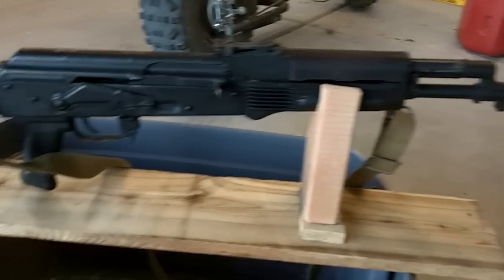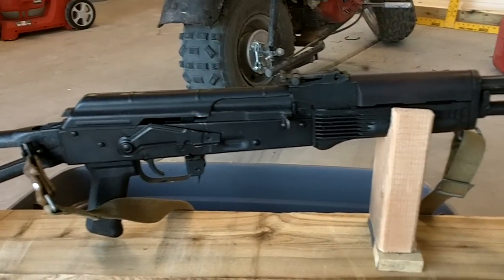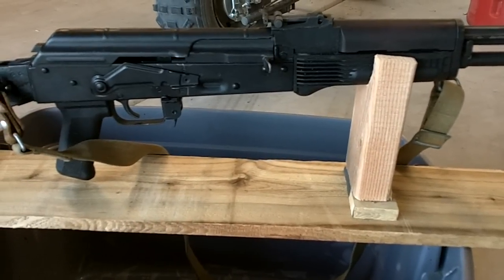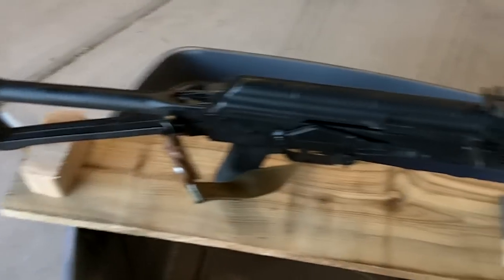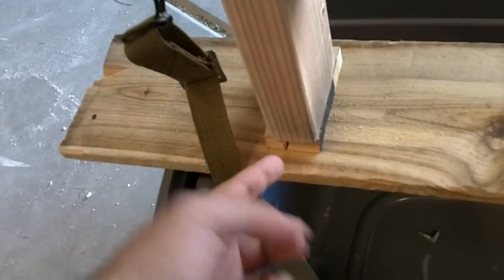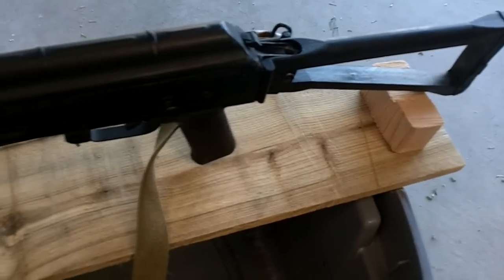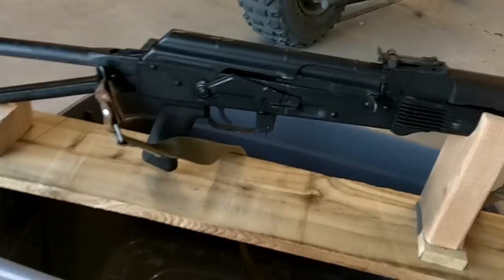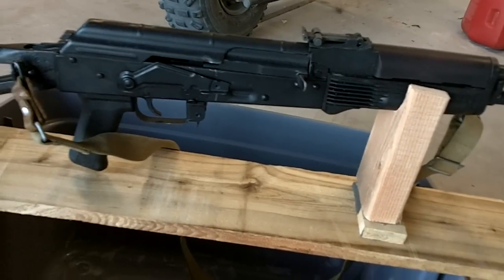DIY AK-74 AK47 RIFLE REST - $1.00 RIFLE REST ULTIMATE TACTICAL FENCE BOARD 2X4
For roughly the cost of a Winchester .308 round you could build a cheap but effective rifle rest to help zero your sights. Whenever I'm at home depot buying wood or dry wall I usually buy about $5 worth of scrap wood and let it sit for either fire wood or different assignments.

This is in no way supposed to be or replicate a gun vice, it is simply a rest I made to keep my rifles steady while I zero them. If you were to add some paint or glue some fabric to the rest you would have yourself a nice stand for displaying your favorite rifle. I just used a fence board and 2x4 but if you were to use higher quality wood and finish it you would have a nice piece, I dont plan on doing anything else to it but maybe spray paint it.

I made this to use in an upcoming video on how to zero your AK74 sights, I will be using the Polish Tantal shown in this video, it is a Century Arms build and since it does not KEYHOLE, there are plenty of youtubers out there who want to kill me, yes indeed the Polish Tantal is the biggest current commotion in the firearms community, so big even people who don't even own one are willing to MURDER anybody who has one that does not keyhole, if you make a video showing the rifle does not keyhole. people will indeed want blood